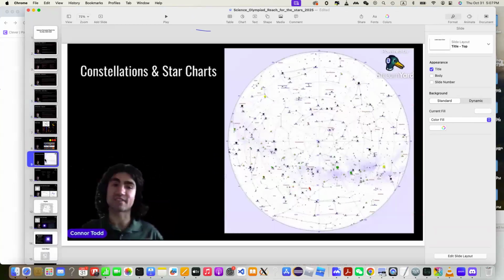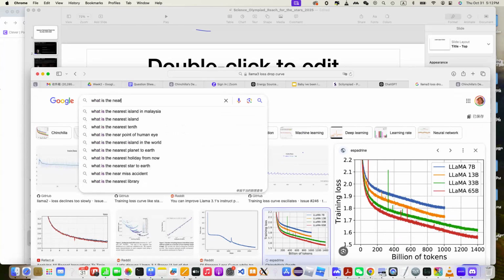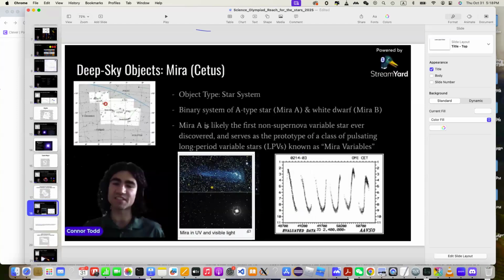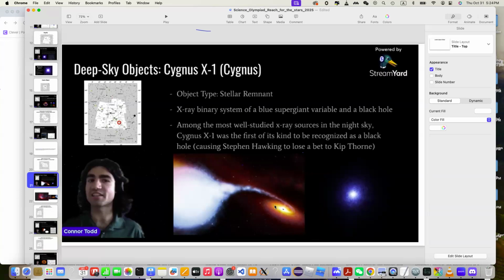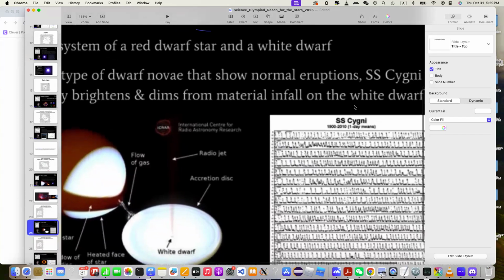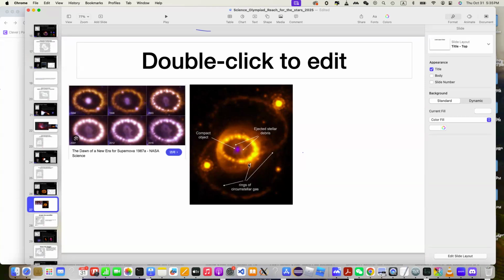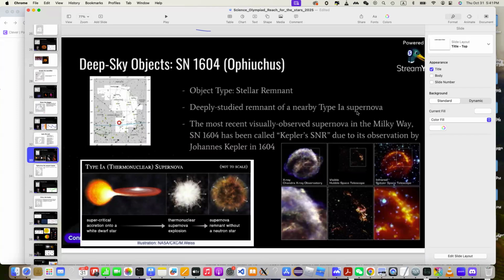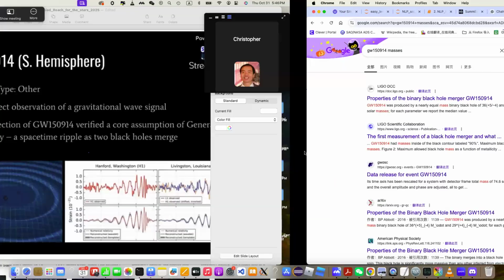AMS Science Olympiad 2025 Reach for the Star 10/31/2024